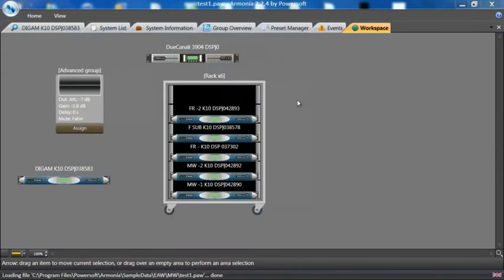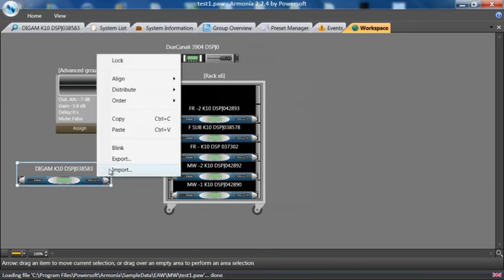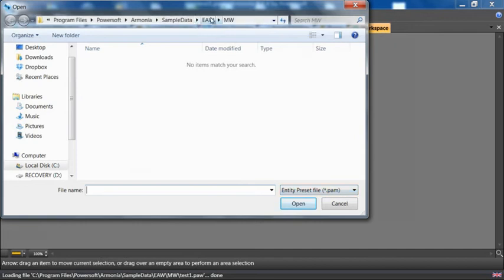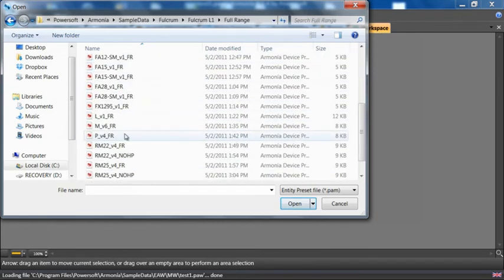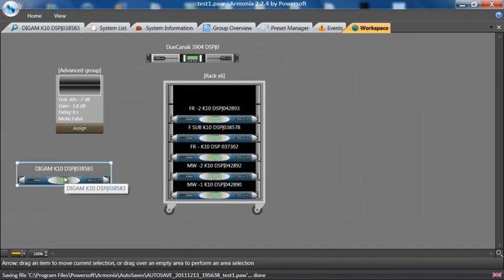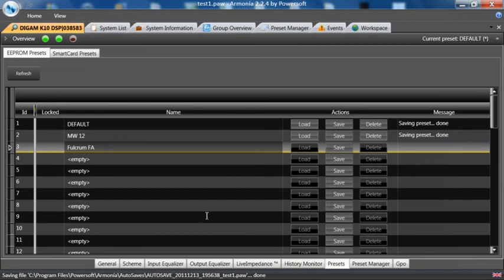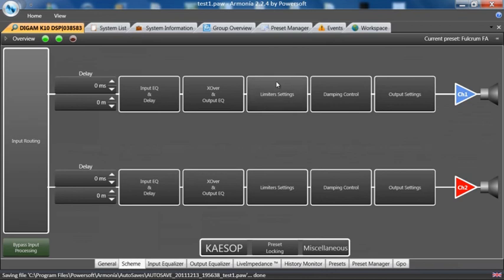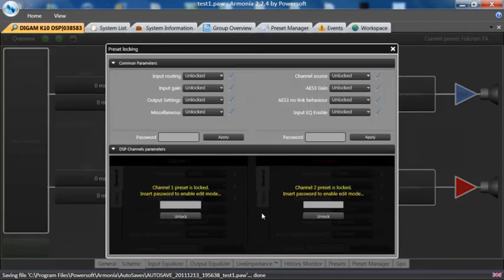K Series Working with Presets 3/3 | Armonía Pro Audio Suite 2.2.4